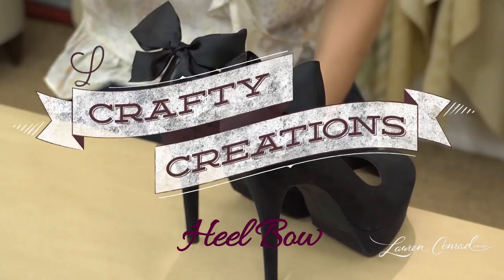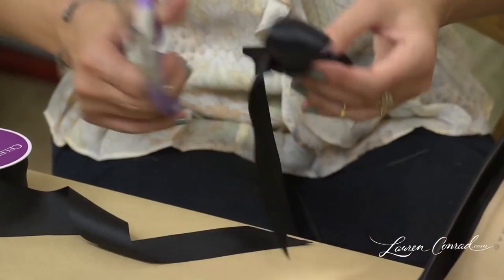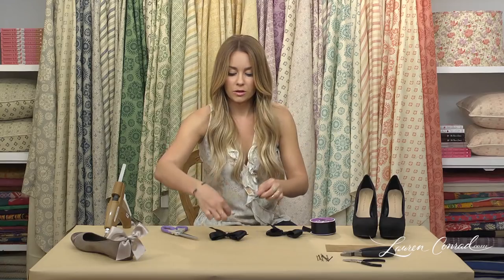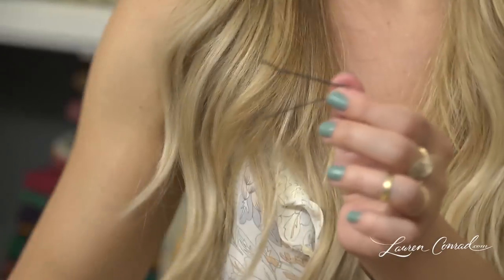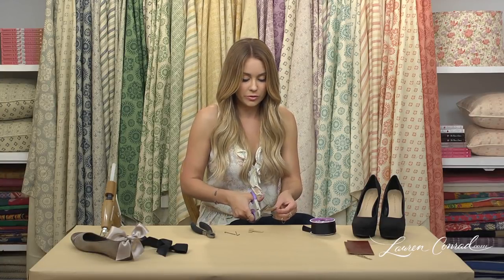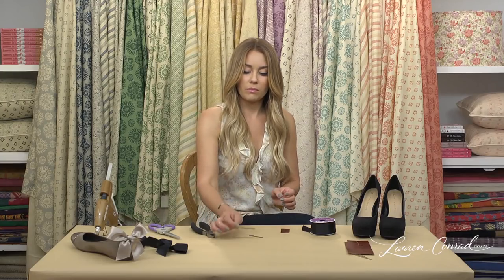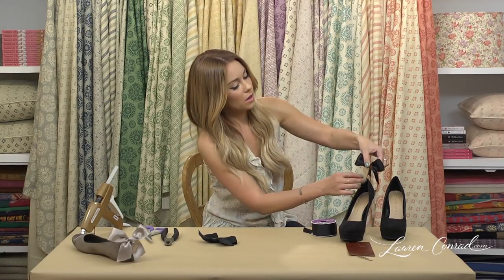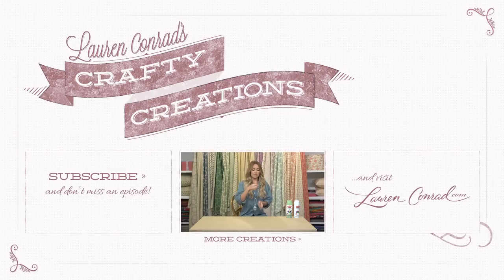Lauren Conrad: Heel Bow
Always step out with a fresh foot whether it's for Homecoming or date night! Lauren Conrad shares a cool way to quickly dress up any pair of heels for a night on the town. For new episodes of Lauren Conrad's Crafty Creations, visit YouTube.com/ulookhaute every Thursday.